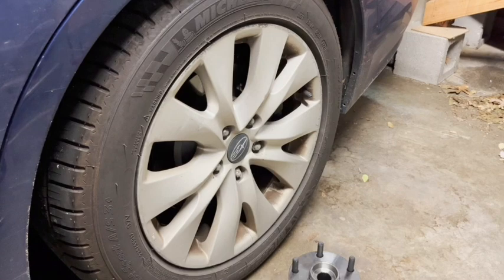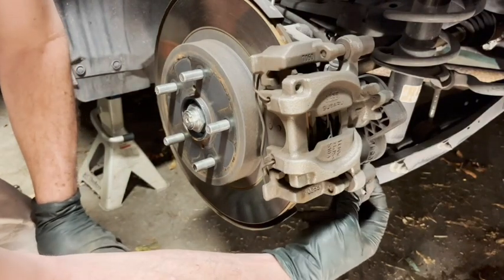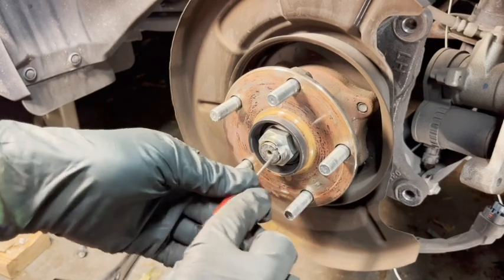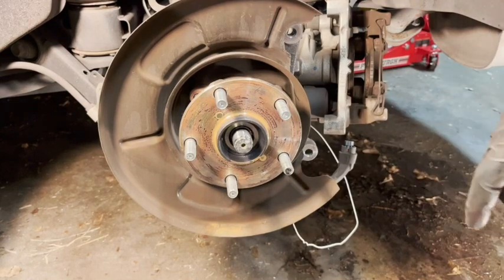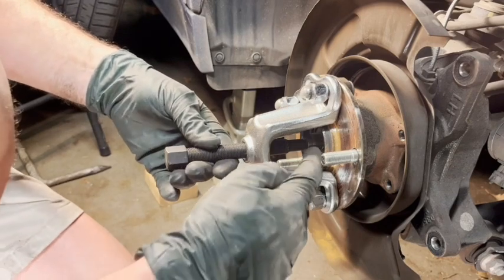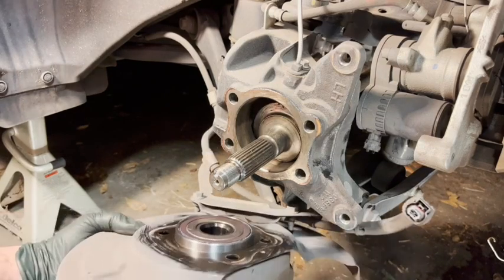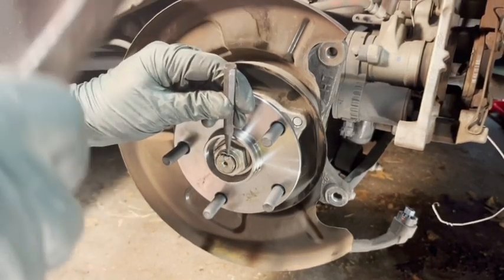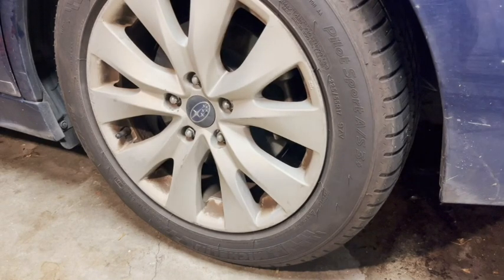2015 Subaru Legacy Rear Wheel Hub Replacement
This video shows how I replaced the rear wheel hub/bearing assembly on my 2015 Subaru Legacy.

(3rd party suspension parts, this is the brand I personally prefer)

Informative sites that helped me learn how to do this repair:
Various other YouTube videos . . .

This video is for general reference and entertainment purposes only, and I make no claim to the veracity of the information presented within.  Research your project well before you start, and work at your own risk.  Having said that, I want to encourage all DIY-ers to try this repair, as it was not that tough, didn't take too much time, and saved me who-know-how-much on garage labor charges.

Good luck!  Be safe!